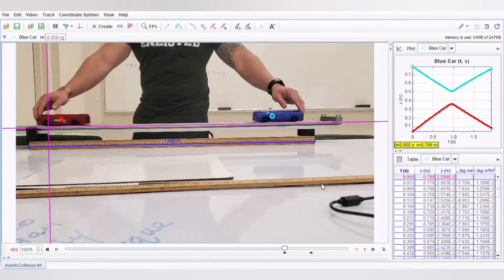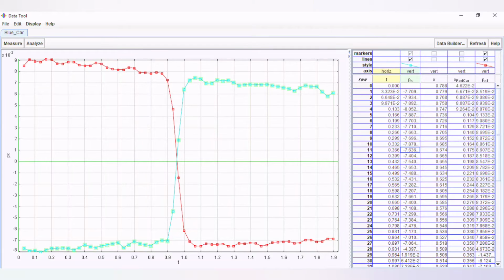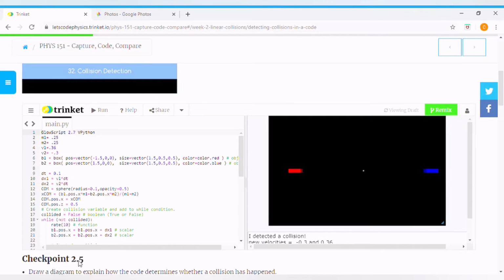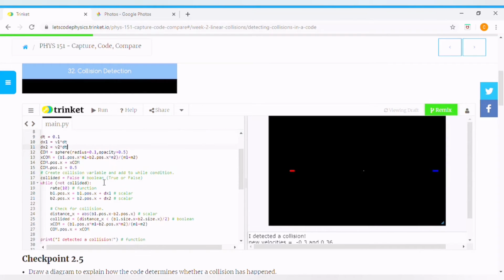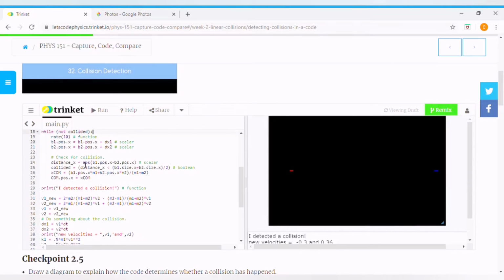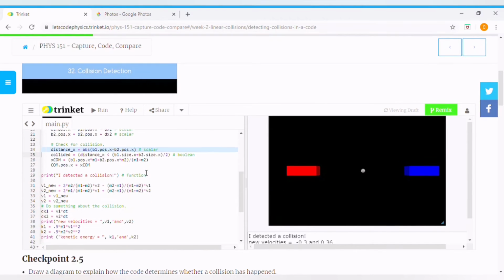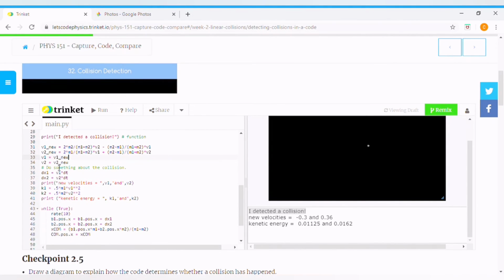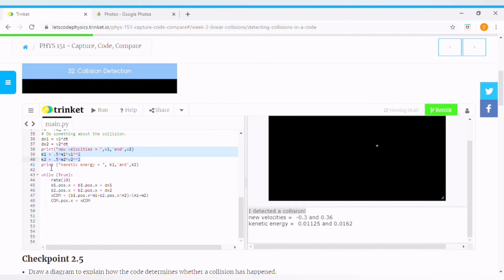Teaching Mom momentum